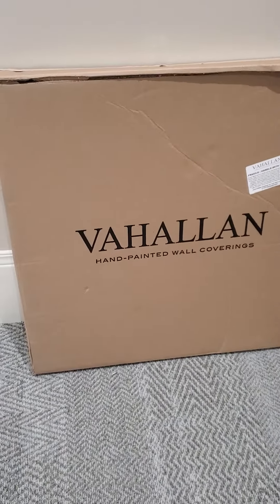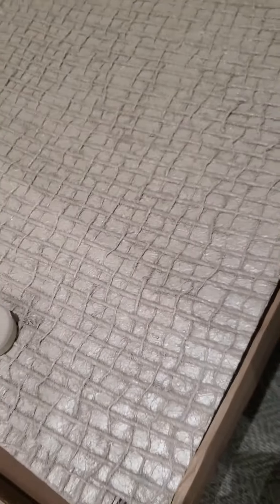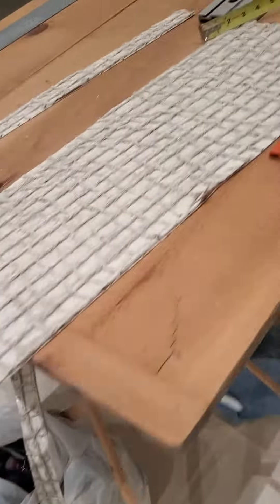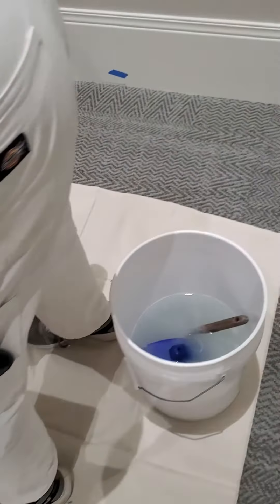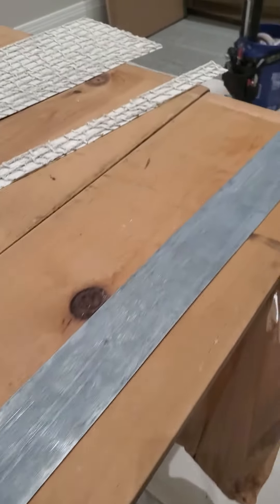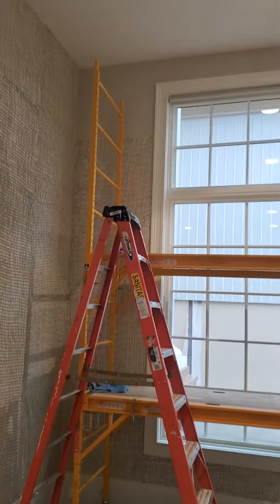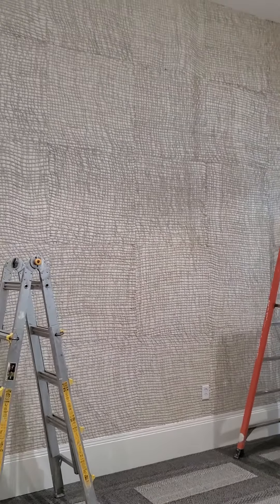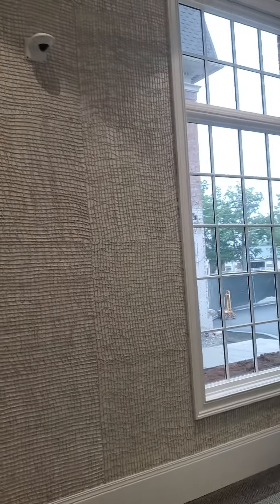Franklin Bank, Franklin, Kentucky Vahallan Installation